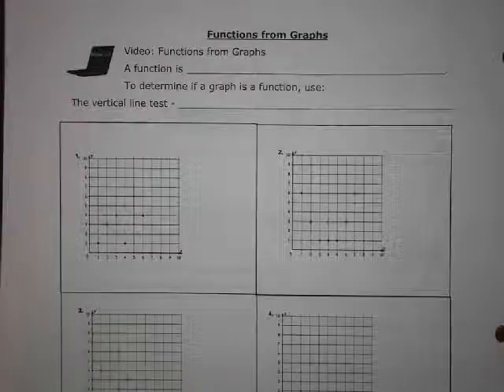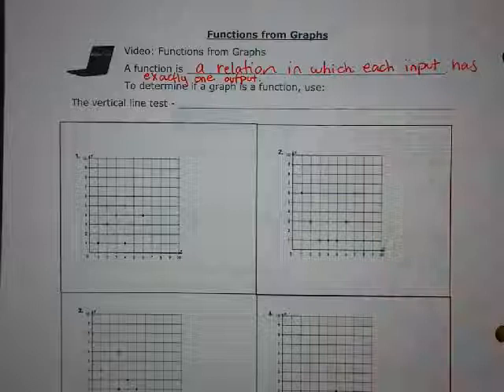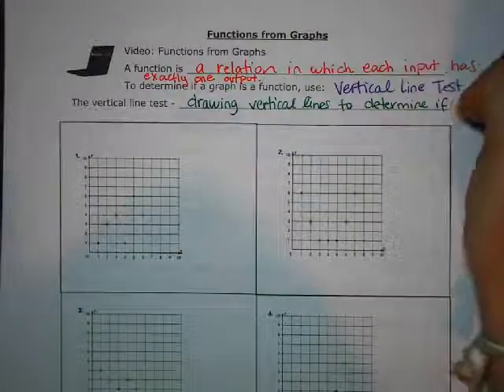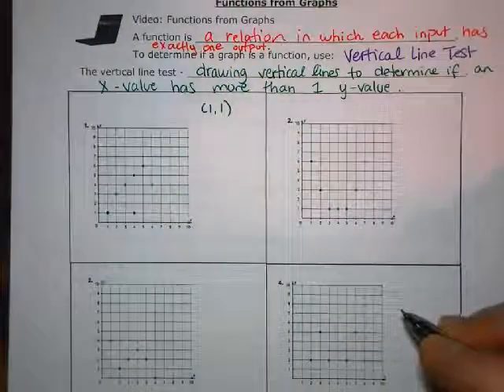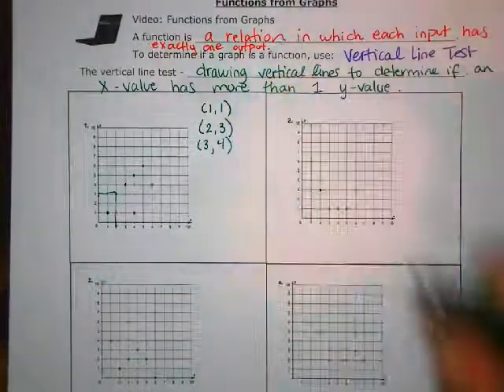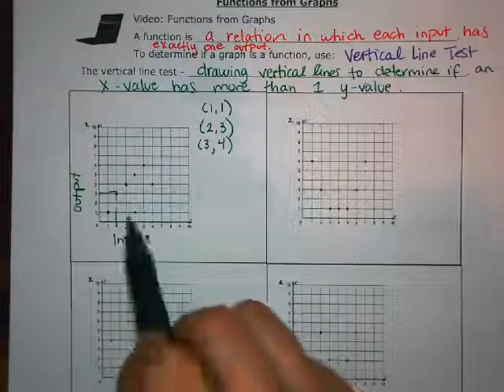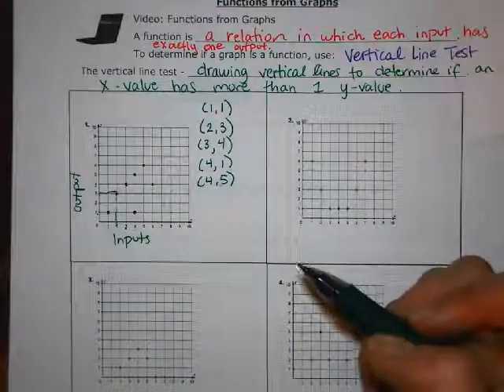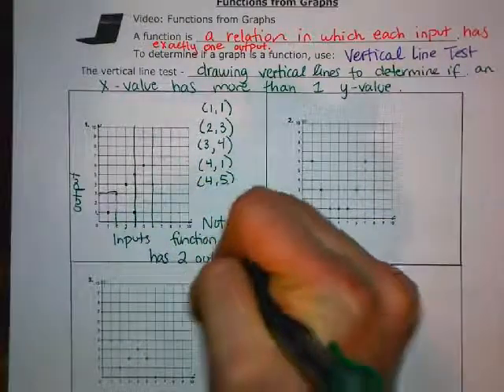Functions from Graphs